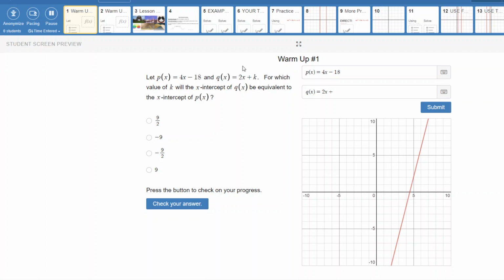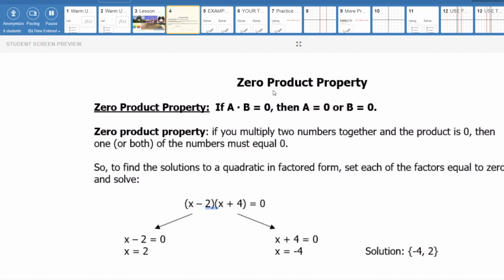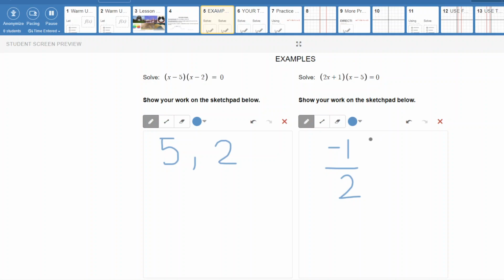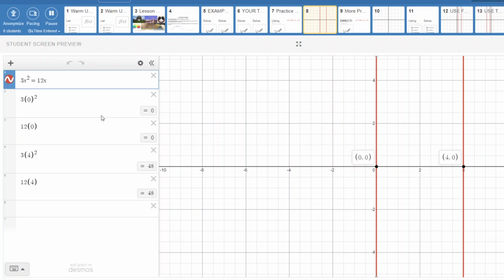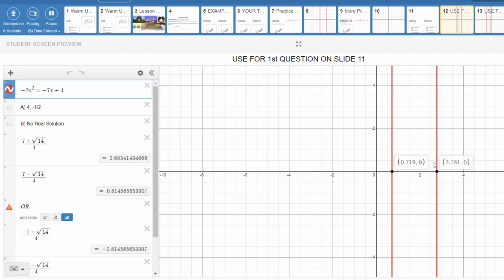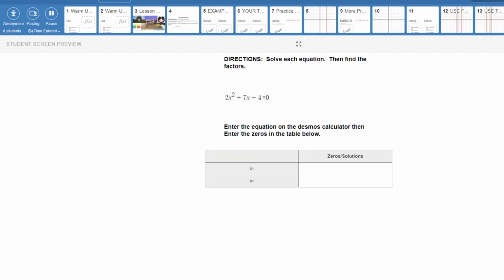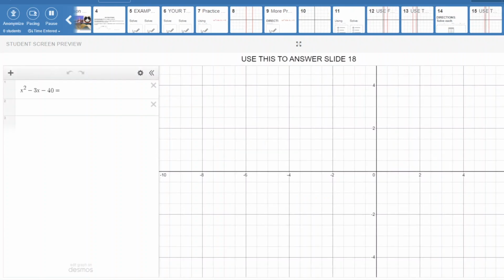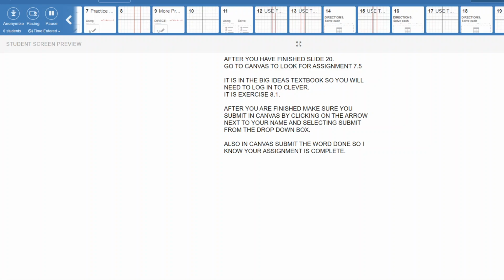20/21 ALG1 Lesson 7.5 Solving Quadratics on Desmos